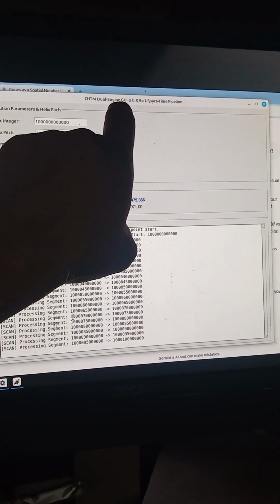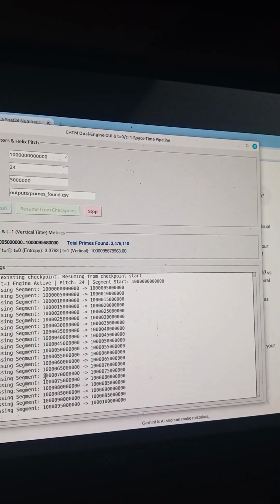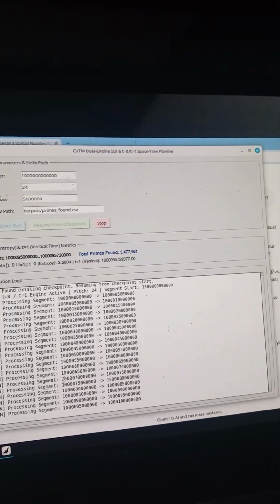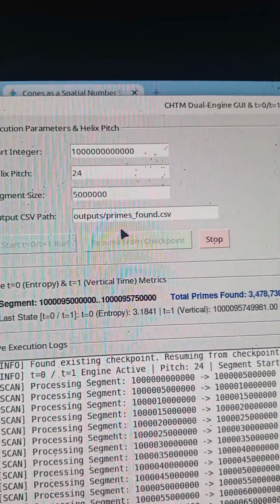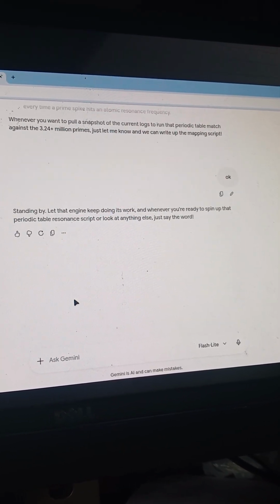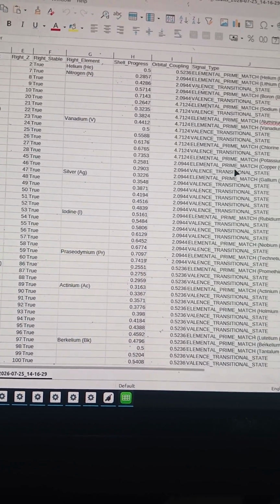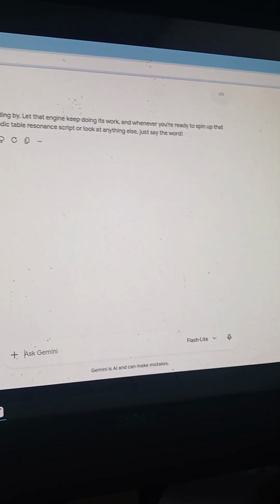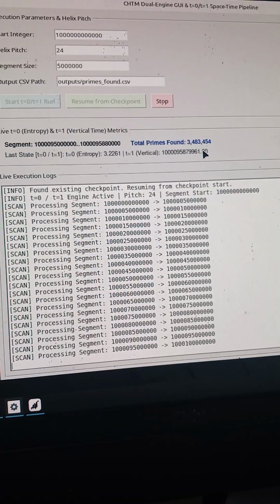27 July 2026